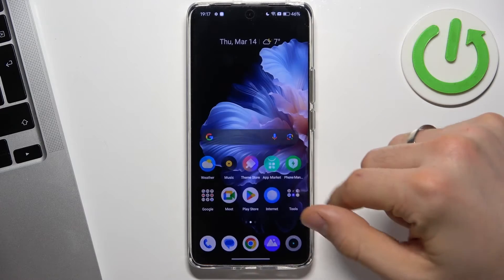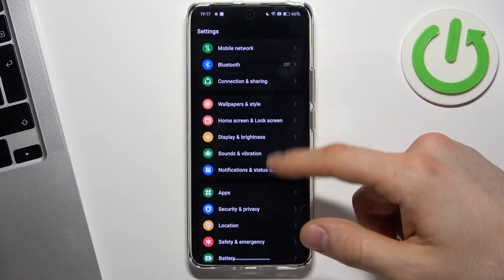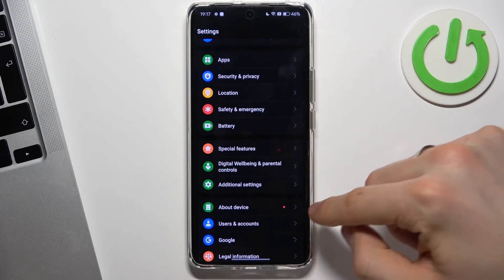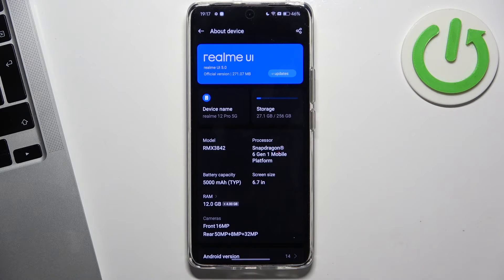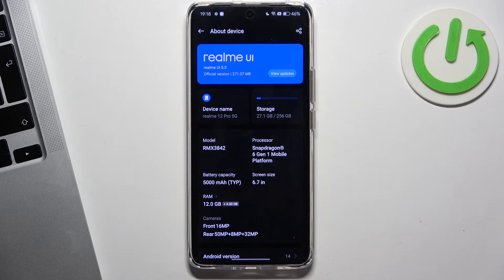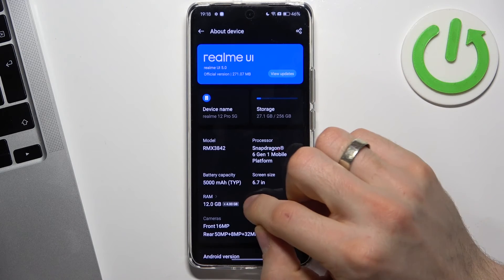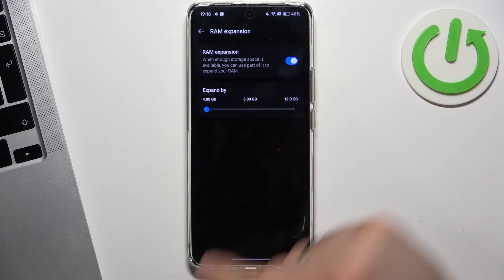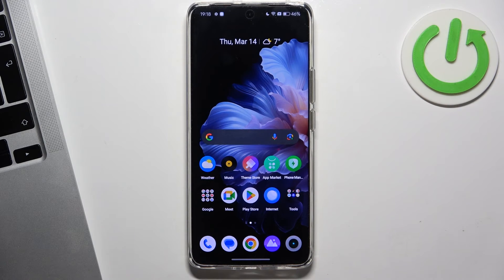How to Make Realme 12 Pro Faster - Optimize Device Performance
If you'd like to make the Realme 12 Pro faster, this guide will show you how to optimize device performance. Learn how to boost the speed of your device by managing background apps, cleaning storage, and adjusting system settings. Follow these steps to make your Realme 12 Pro run faster and improve overall performance. Let's get started!

How to Make Realme 12 Pro Faster? How to Optimize Device Performance on Realme 12 Pro? How to Boost Speed on Realme 12 Pro?